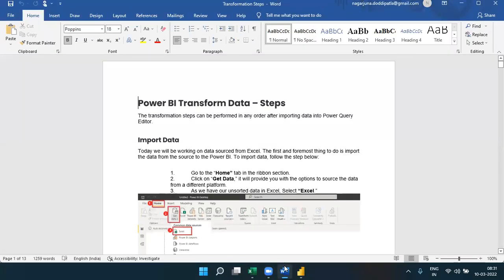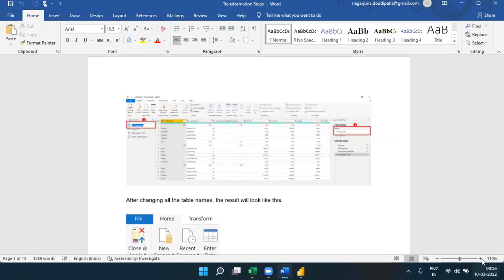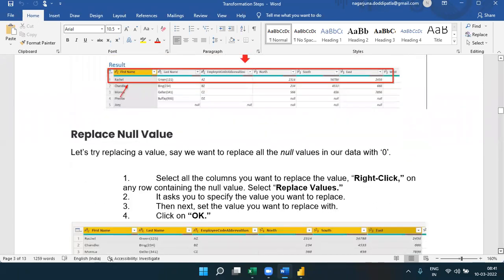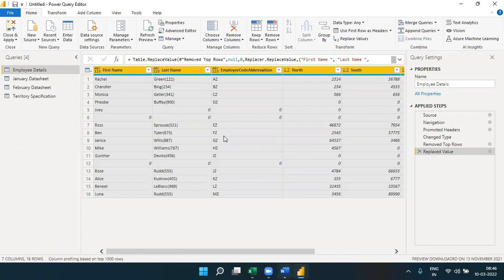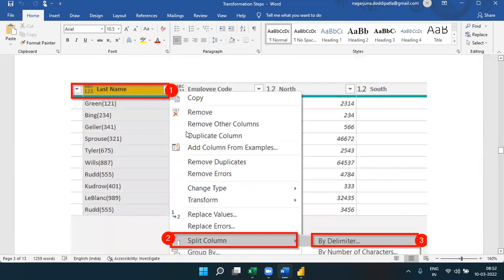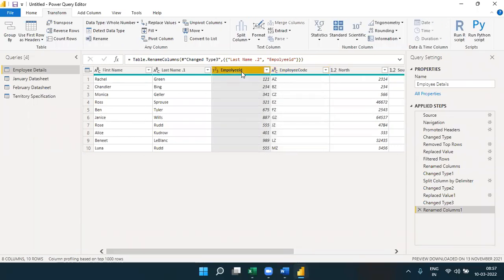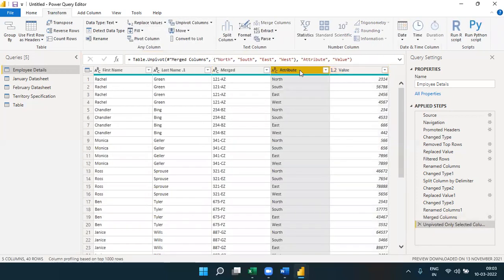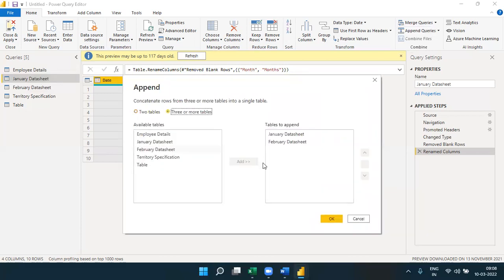PowerBi class 5.1